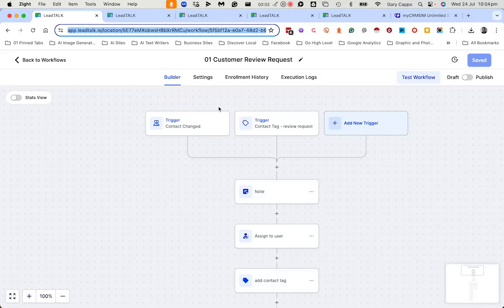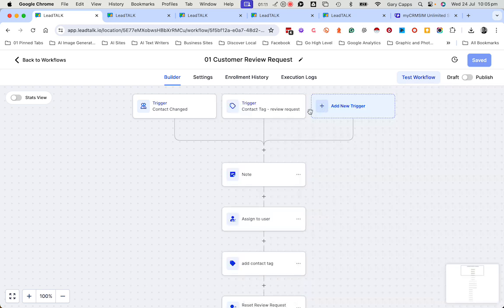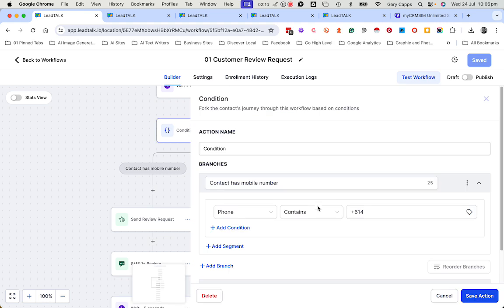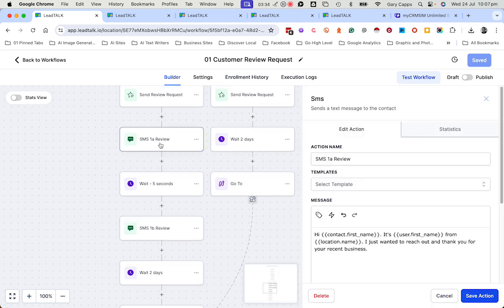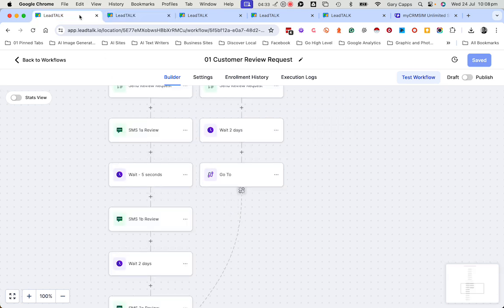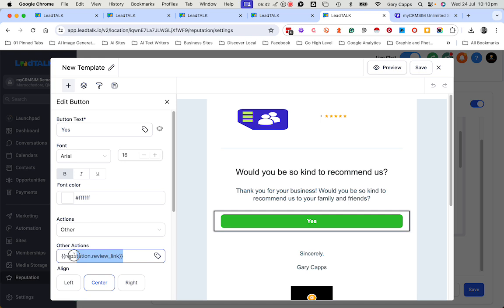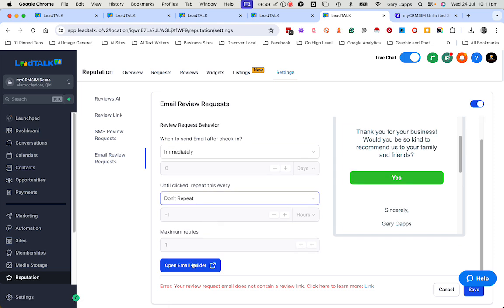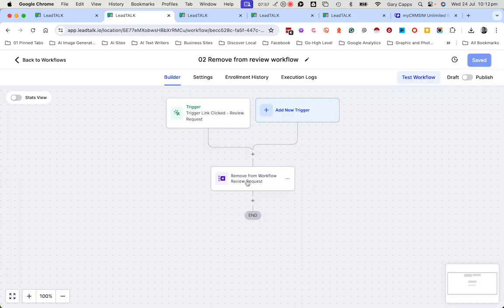Review Request Workflow Setup in HighLevel + myCRMSIM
In this video, I'll walk you through setting up a review request workflow and the remove-from-workflow processes. Learn how to customise trigger buttons, handle repeated review requests, and set up email and SMS reminders. We'll also cover using standard review emails for dashboard accuracy and configuring trigger links. Ensure your workflow functions smoothly with these essential tips.

Ready to take control of your SMS costs?